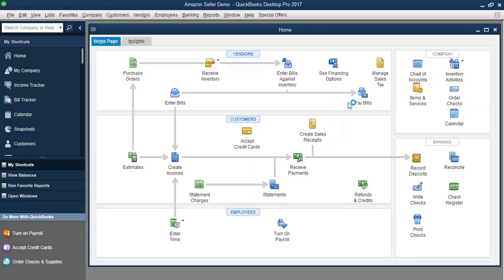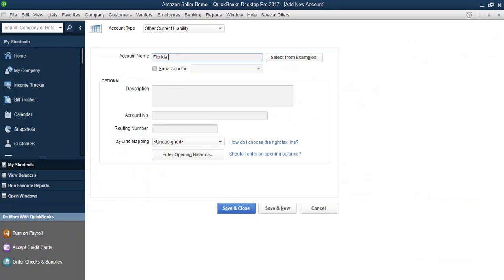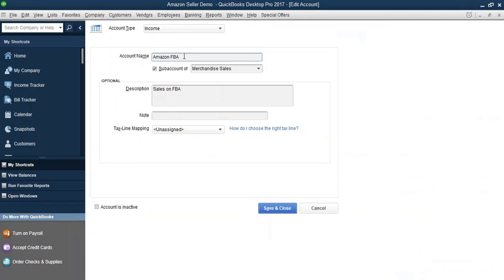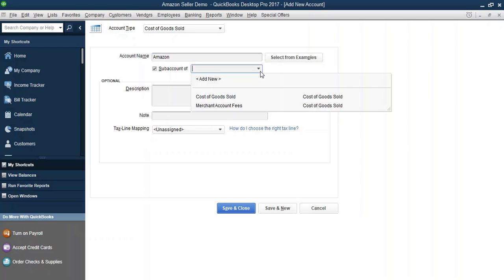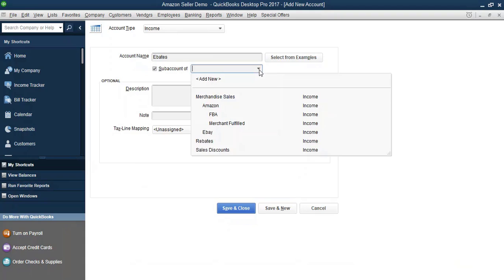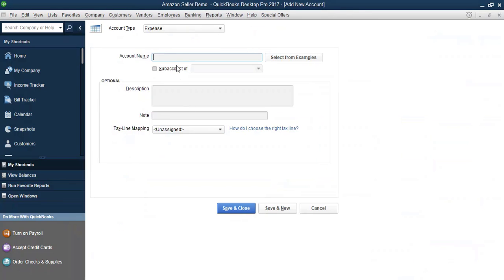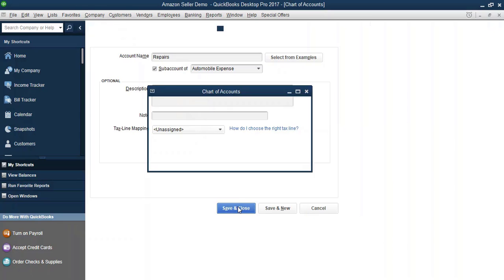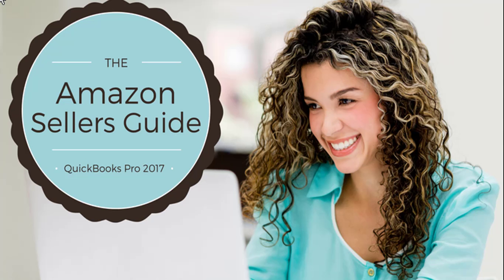5. Setting Up Chart of Accounts Part 1 – Income and Expenses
Part 1 of 2 – The best 15 minutes you’ll spend in a while on growing your business. The Chart of Accounts is the backbone of your accounting system. Without it, you can’t do accounting! :)

This may seem like a long lesson at first, but once you finish the two parts of this lesson, you’ll have a lot of support for your accounting needs. Amazon sellers need to be able to post their payments in QuickBooks, while tracking their inventory and keeping up with sales and  taxes collected for reporting as required by taxing authorities. You’ll have all those capabilities with a good Chart of Accounts.

Your Chart of Accounts can and will grow as your business grows. Let’s face it, Amazon changes the way they do things almost daily!  We need to be ready, willing and able to make changes with confidence.  You will notice, as we go through this course together, the COA we are setting up today is a simple form.  You can make yours as complicated and detailed as you wish once you have the basics down.

We will start out slowly and speed up as the lesson goes on. Of course, you can skip forward or pause the video to fit your needs and personality. Have fun!

I have a done-for-you Chart of Accounts that you can just upload.

The next video will explain how to do the upload if you choose that route.